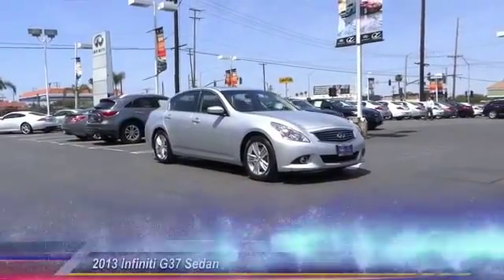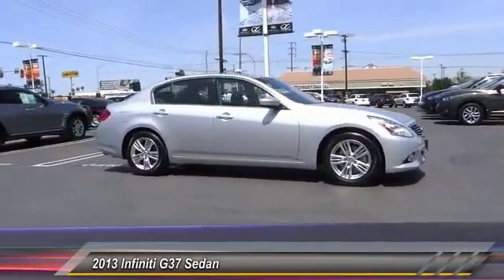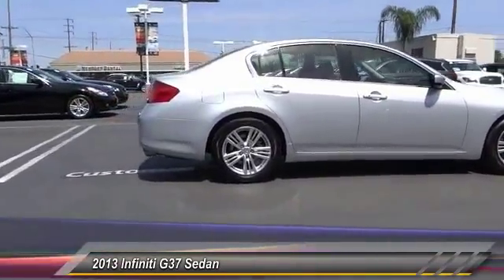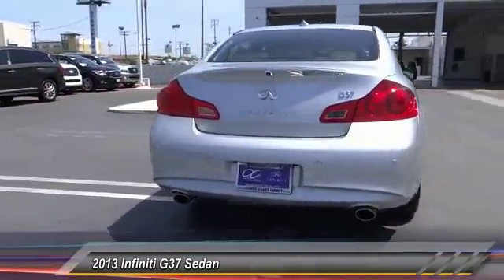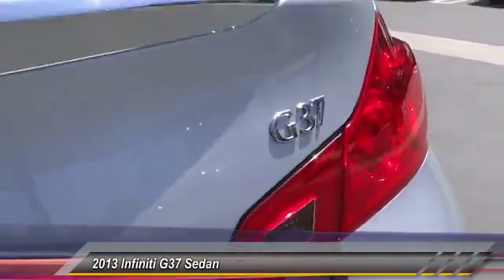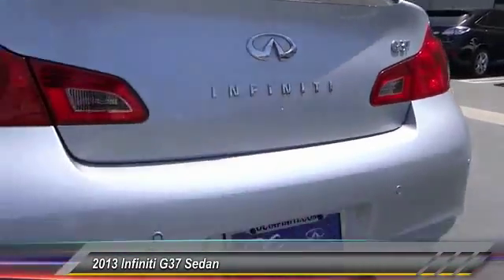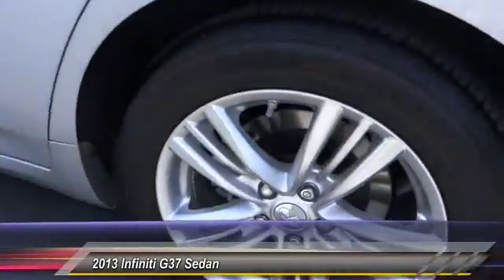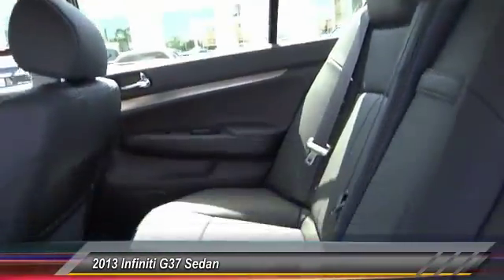2013 Infiniti G37 Sedan NEWPORT BEACH,SEAL BEACH,COSTA MESA,HUNTINGTON BEACH,WESTMINSTER P2799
2013 Infiniti G37 Sedan 4dr Journey RWD